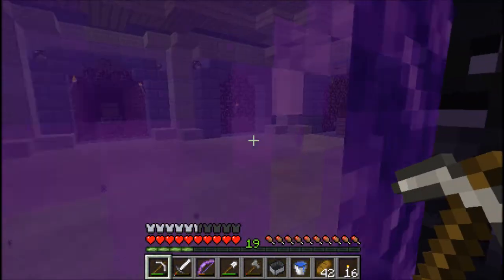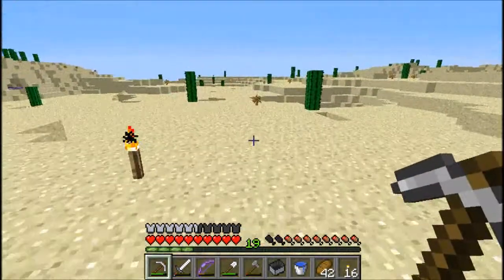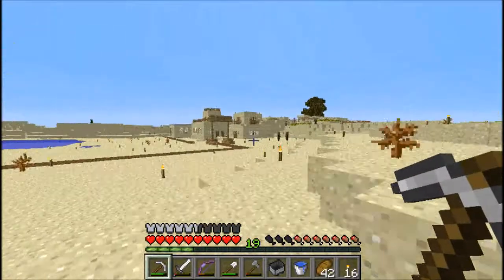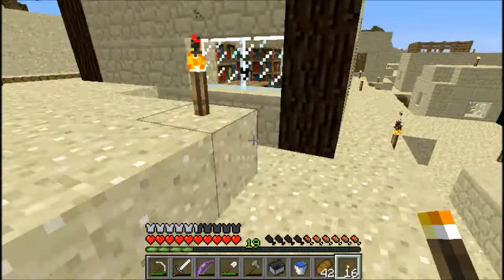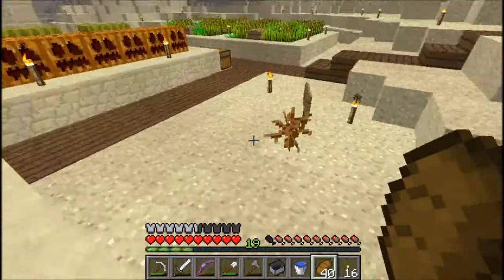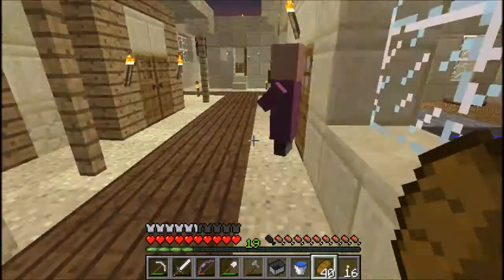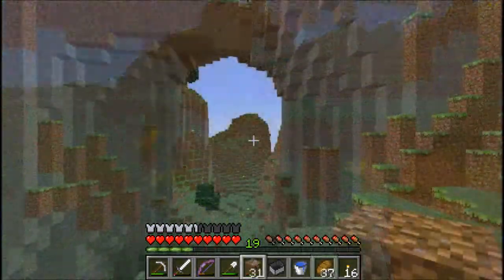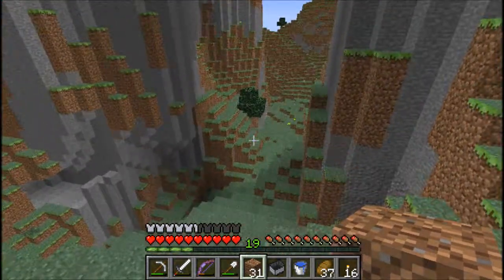Crater City S2 E04 - Palm Springs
Crater City was origionally founded upon the City Construction Challenge from the minecraft
where the goal is to create a new civilization from scratch and pass through the ages. While
we still generally build along the guidelines outlined in the challenge, the city has moved
beyong those goals and grows as the citizens continue to build and explore. With the release
of 1.3, we got a new map and are starting from scratch!

Crater City is a private, white listed Minecraft server. We're not taking applications at
this time.